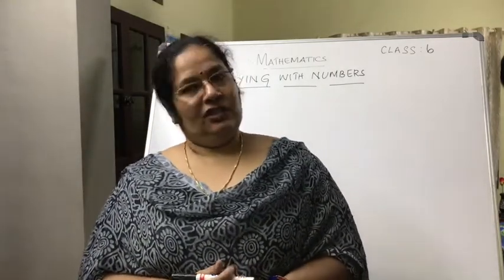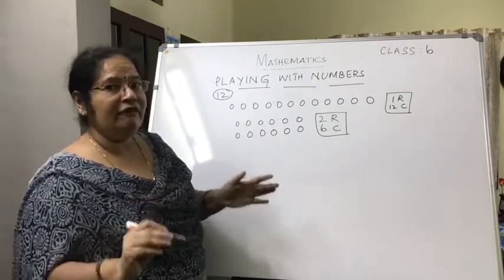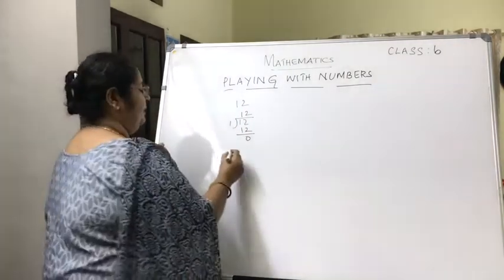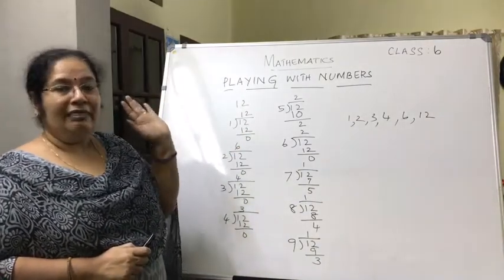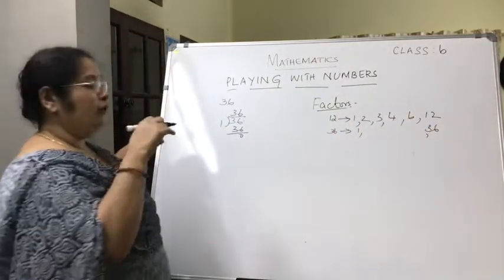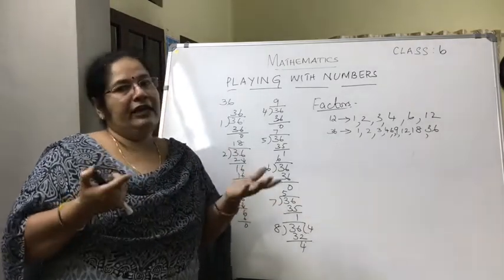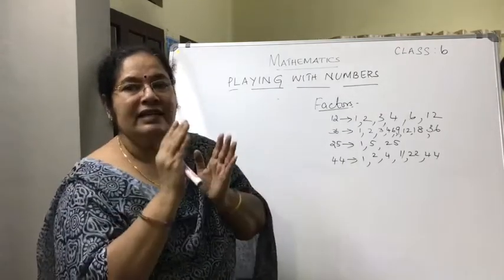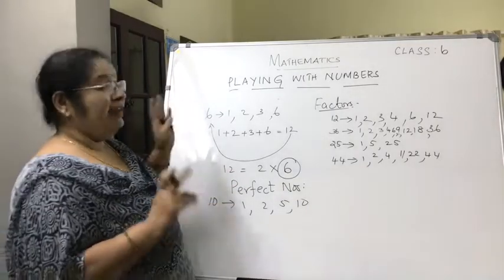Class 6: Playing with numbers (Part 1)